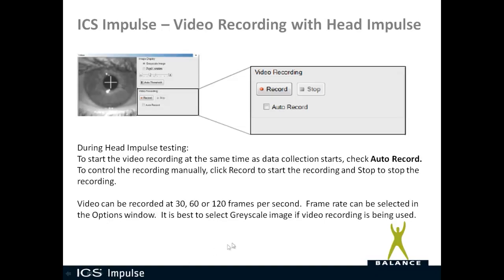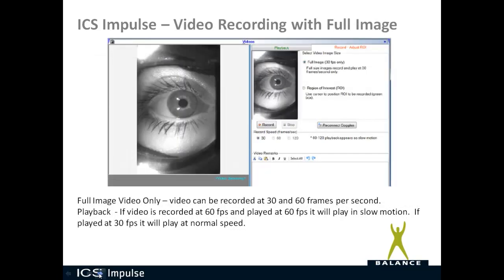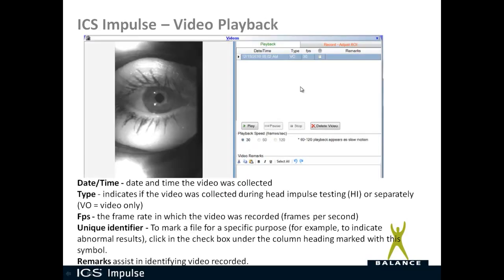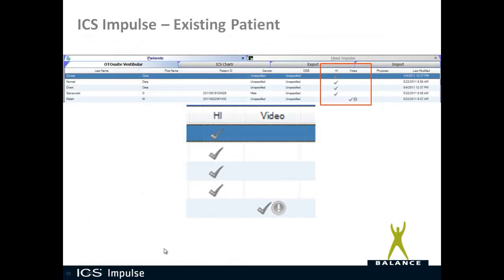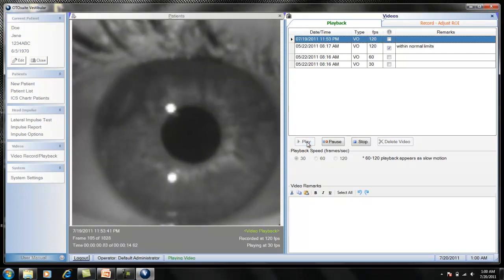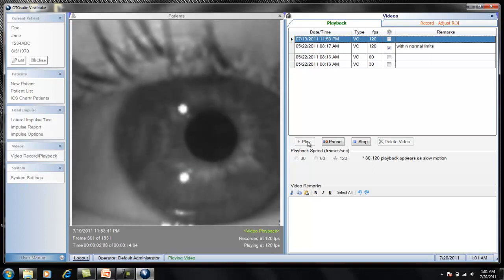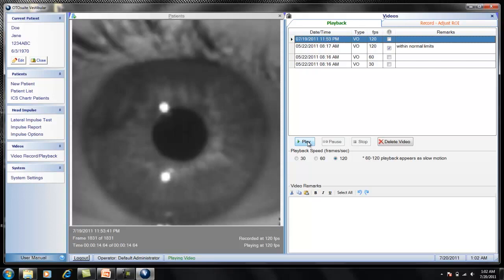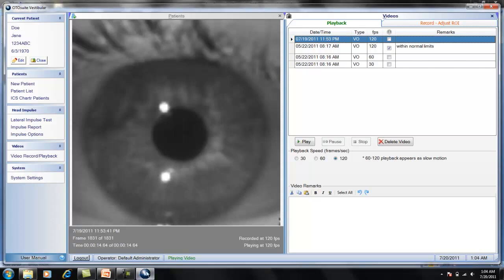ICS Impulse Training - Video Recording